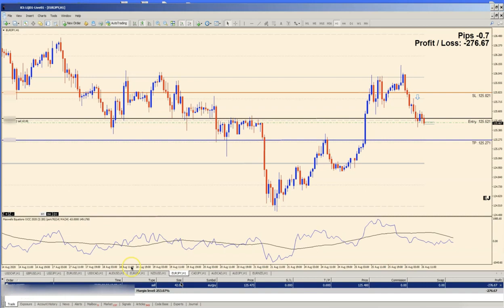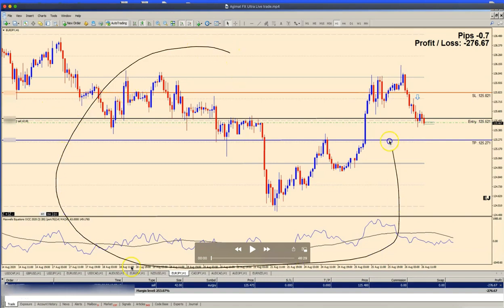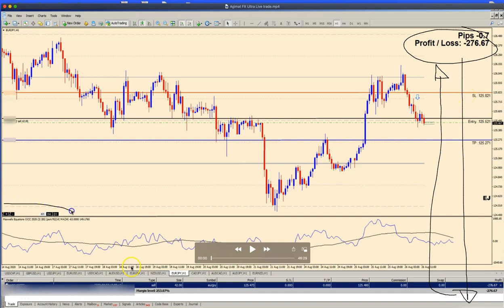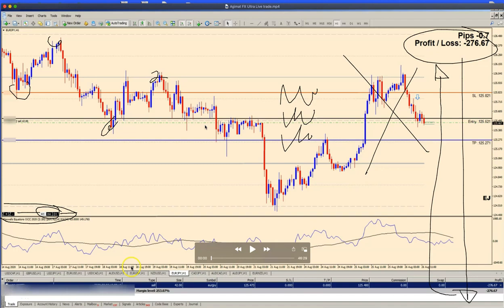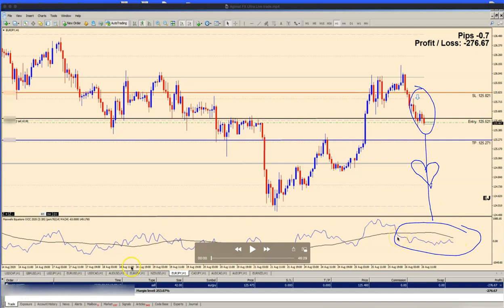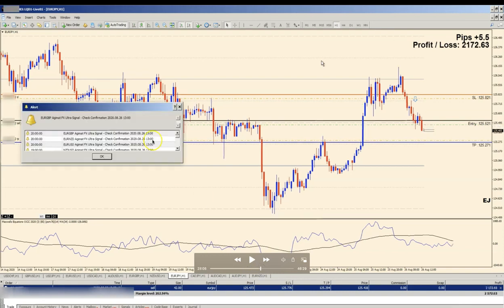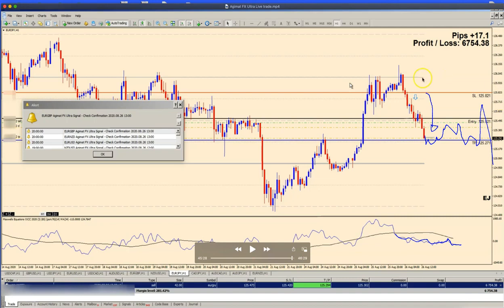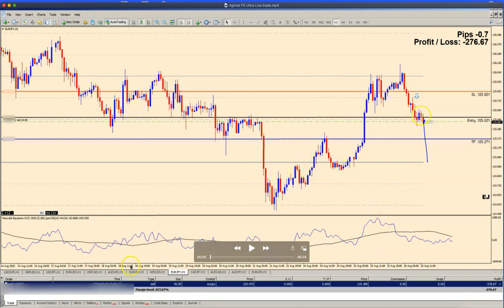Live trading with Fx ultra forex tool 80% win ratio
Agimat ultra scalper is an awesome trading tool that will create signals with an accuracy of 80% The new Agimat FX® Ultra Forex Trading Software works on MT4 and MT5. All signals are coming with Entry, SL and TP levels
All credit to Dennis for his awesome work! Am a fulltime trader and this works for me. Try it on demo see the resuts then you can have confidence to go live and make money.